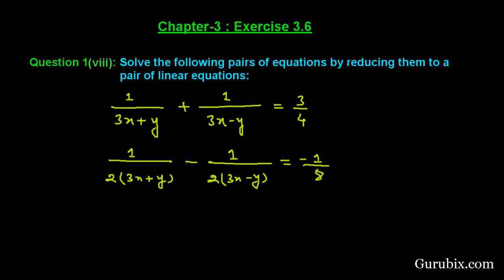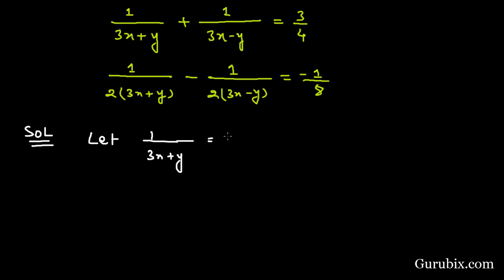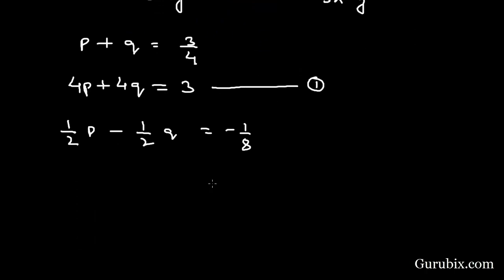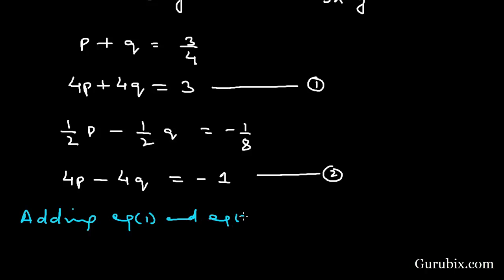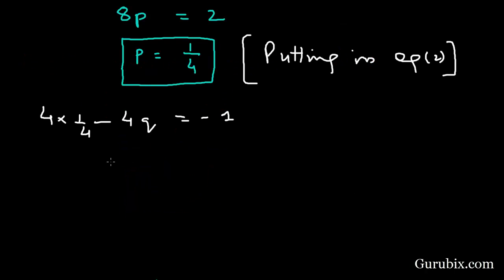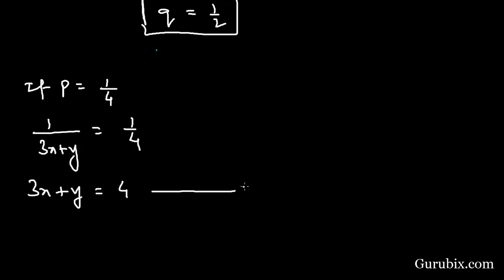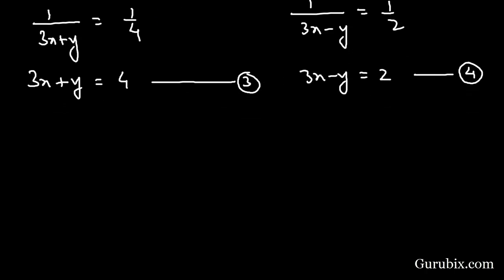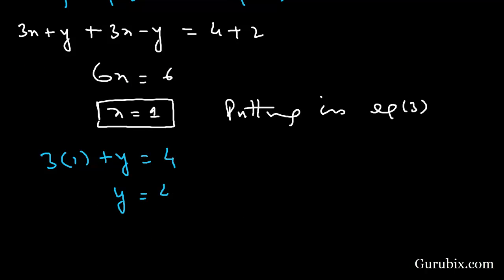Ex 3.6 : Q.1(viii) : Solve the following pairs of equations ... Ch 3 | Math for Class X CBSE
In this video, we have solved a pair of equations by reducing them to a pair of linear equations and by using elimination method.